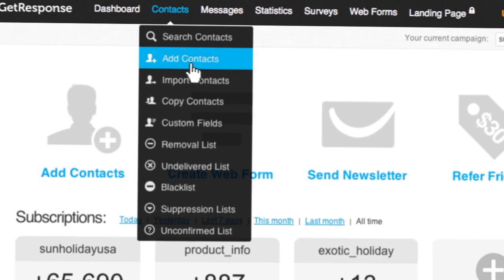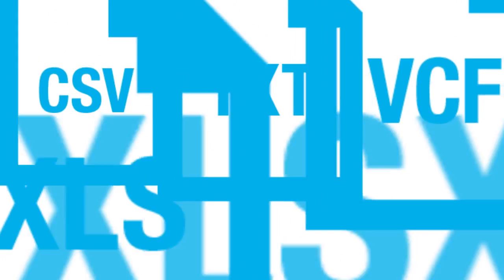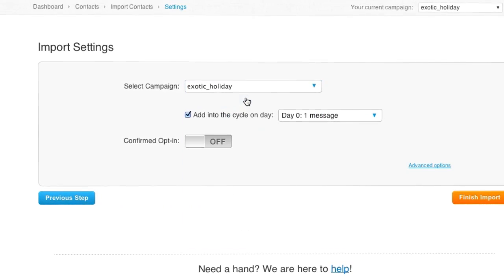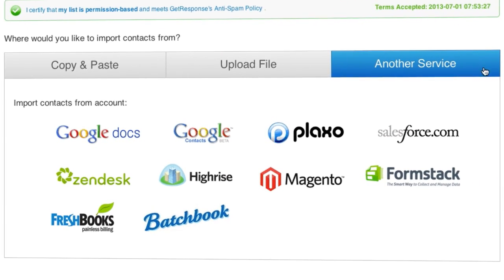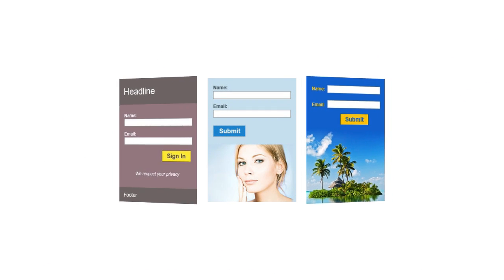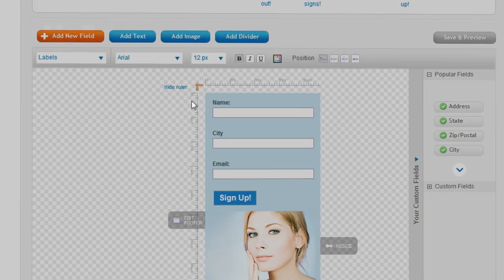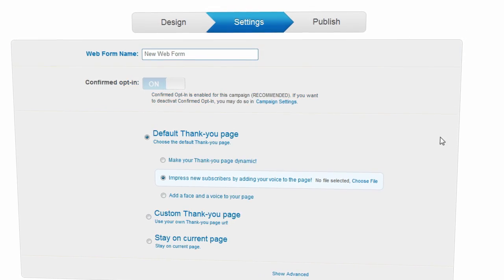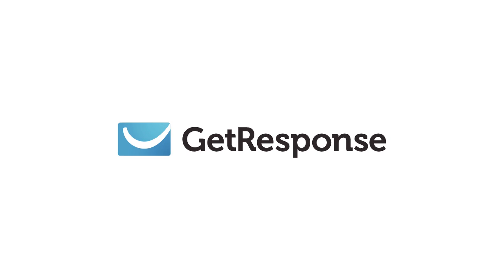Build Your Email List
With one click, you can import contacts directly into your email campaigns from your hard drive and from several different services and mail clients, including Gmail, Magento, Salesforce and Highrise. Grow your subscriber list by hundreds or thousands – automatically – in just a few seconds.

World's Easiest Email Marketing
✔ Email Creator
✔ Autoresponders
✔ Landing Pages
✔ Webinars

Hungry for more? Watch our best series!